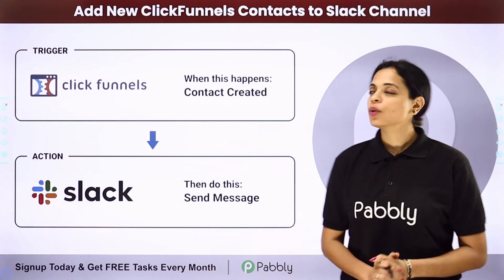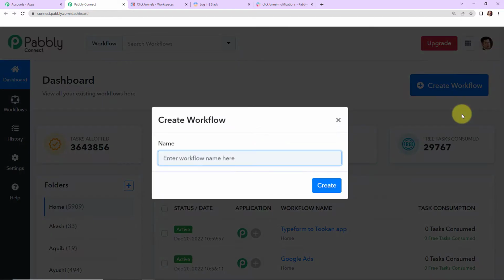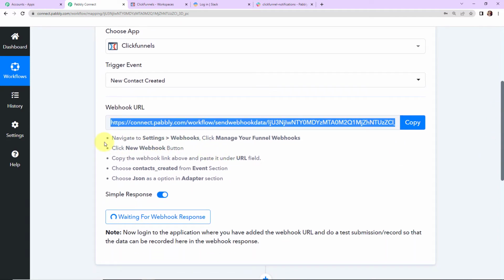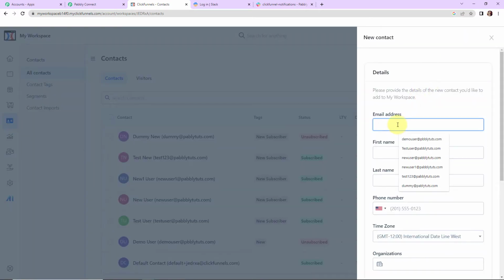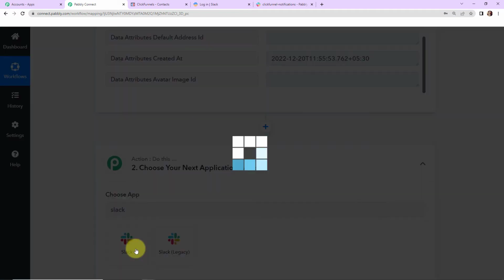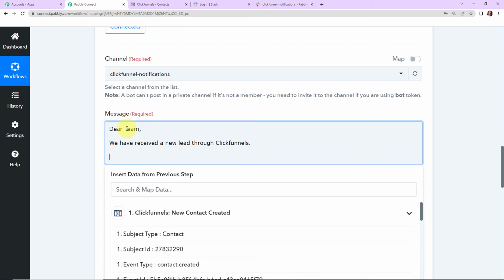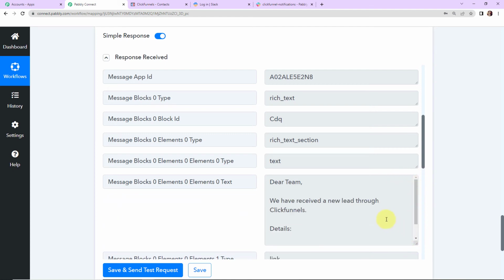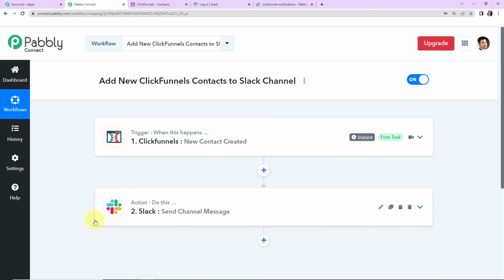How to Add New ClickFunnels Contacts to Slack Channel - ClickFunnels to Slack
This video will show you how to add new ClickFunnels contacts to your Slack channel. ClickFunnels is a powerful marketing automation tool that allows you to capture, organize, and manage your contacts. With Slack, you can easily keep in touch with your team or customers. By integrating the two, you can quickly and easily add new contacts to your Slack channel.